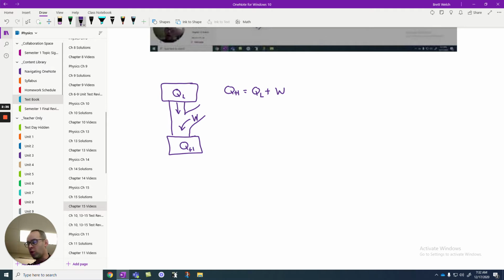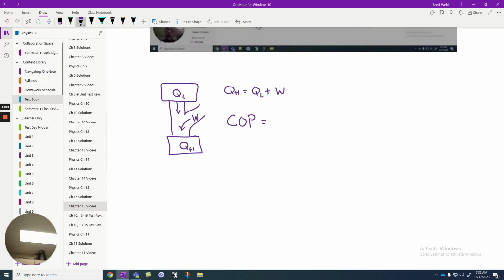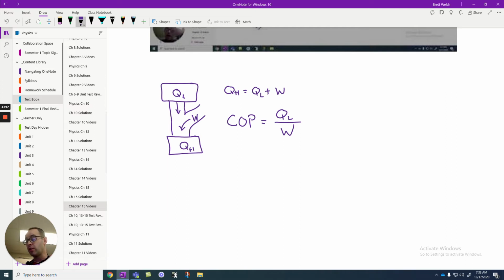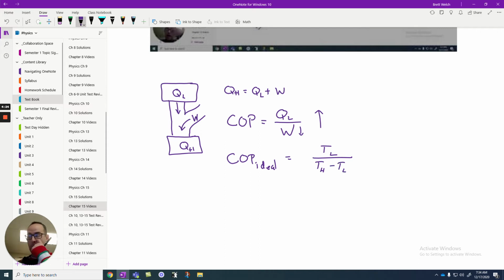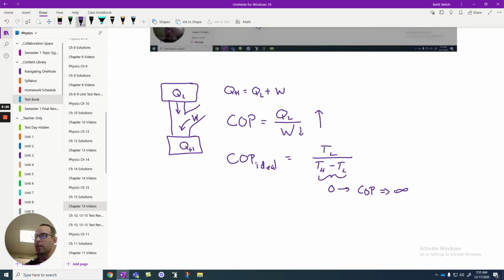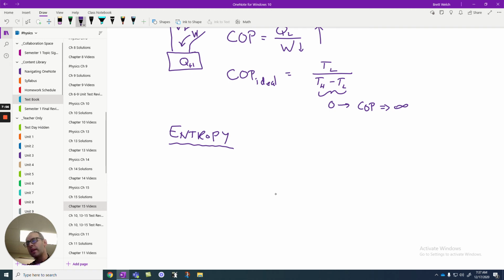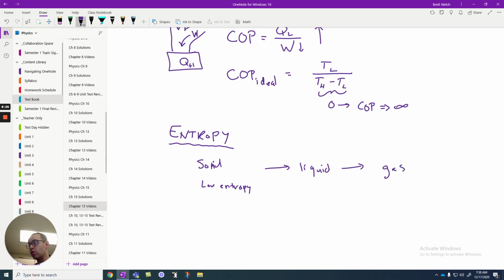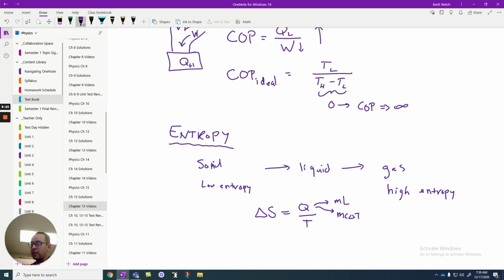15.6-15.12 Physics Notes